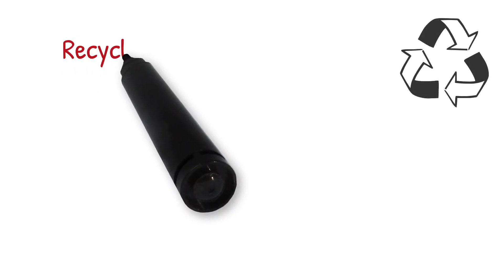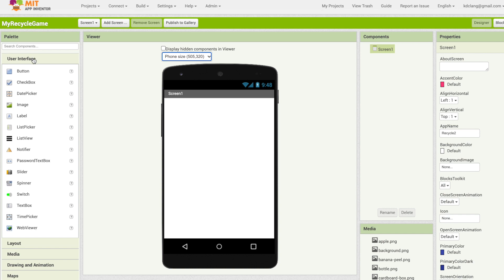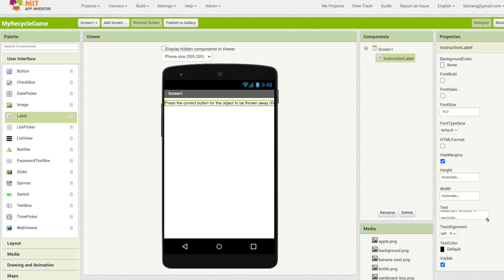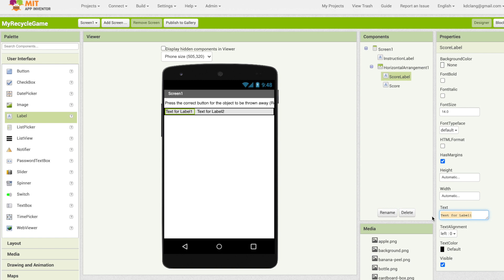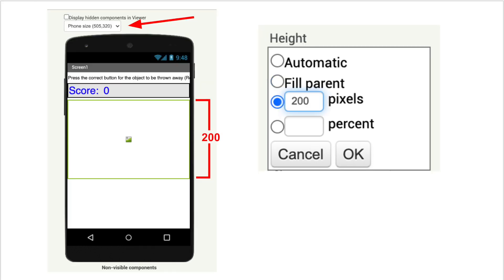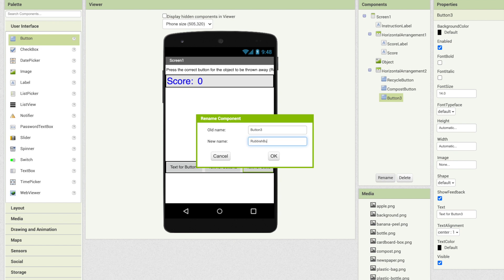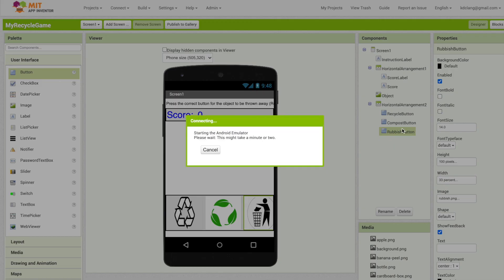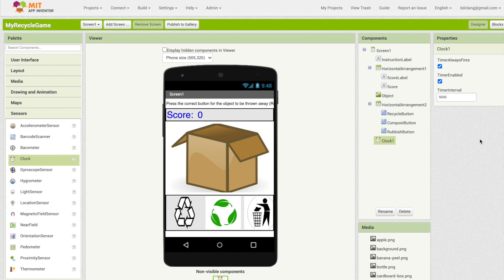Block Coding Tutorial: Designing A Recycling Game | Technovation Girls💡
Learn how to design a fun and educational recycling game using block coding with MIT App Inventor.
In this Block Coding Tutorial: Designing A Recycling Game, you’ll explore the fundamentals of visual programming while building a real-world game that promotes sustainability and problem-solving skills. 💡

This tutorial is part of the Technovation Girls learning series—a global tech education initiative empowering girls to become leaders, creators, and changemakers through technology.💻

⏱️ 𝗖𝗵𝗮𝗽𝘁𝗲𝗿𝘀 (𝗧𝗶𝗺𝗲 𝗦𝘁𝗮𝗺𝗽𝘀) :
00:00 Introduction & What You’ll Learn
00:45 What Is Block Coding?
01:40 Overview of MIT App Inventor
02:35 Recycling Game Concept Explained
03:40 Setting Up the Game Screen
05:00 Adding Visual Components
06:30 Understanding User Interaction
08:05 Designing the Recycling Logic
09:50 Testing the Game Flow
11:30 Improving Layout & Usability
13:00 Final Design Review
14:20 Next Steps & What’s Coming Next

👉 𝐑𝐞𝐜𝐲𝐜𝐥𝐢𝐧𝐠 𝐆𝐚𝐦𝐞 𝐓𝐞𝐦𝐩𝐥𝐚𝐭𝐞:
Use this template to follow along with the tutorial:

➡️ Click “Load App into MIT App Inventor” to open the project.

📚 Full App Inventor Recycling Game Series

👩‍💻 Get Involved with Technovation